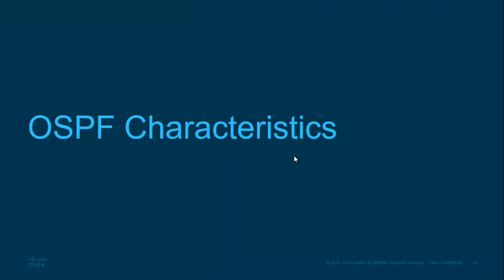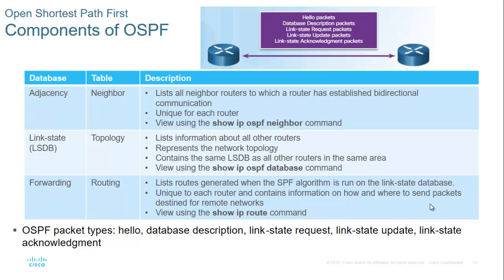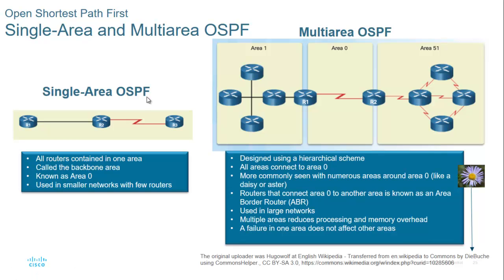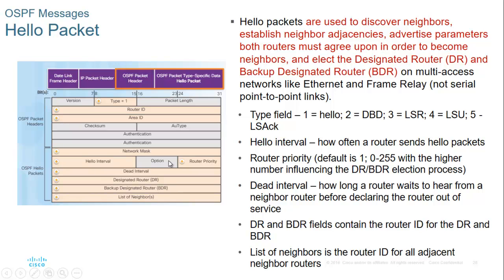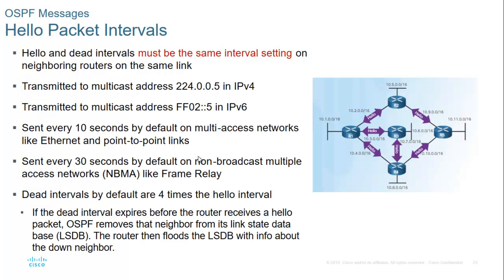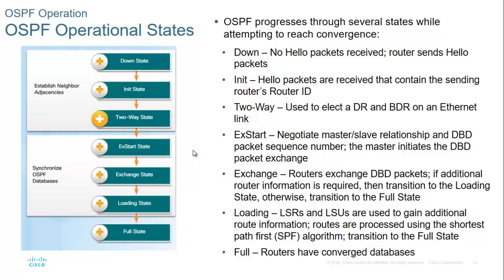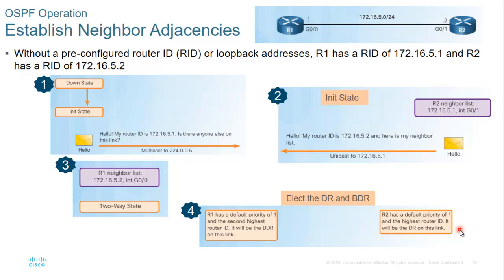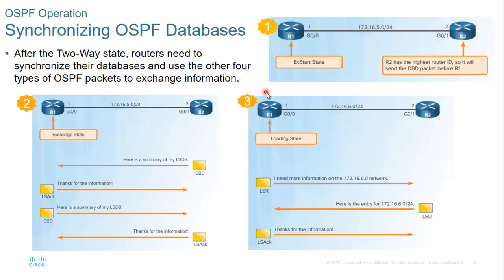OSPF: Characteristics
A look into the characterisitcs of Single Area OSPF.